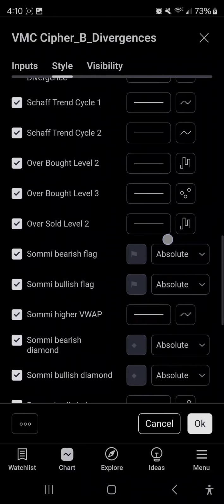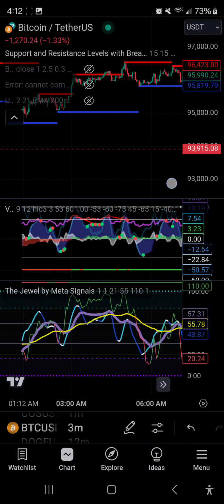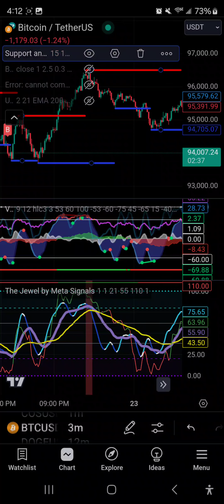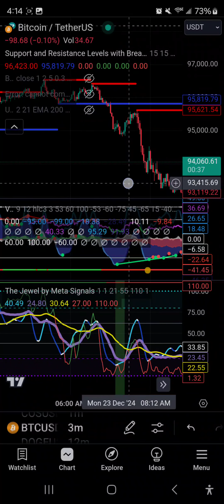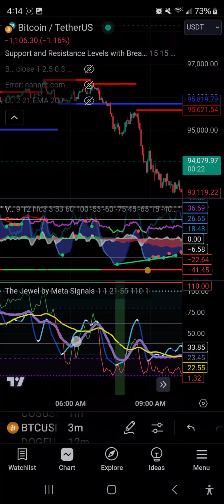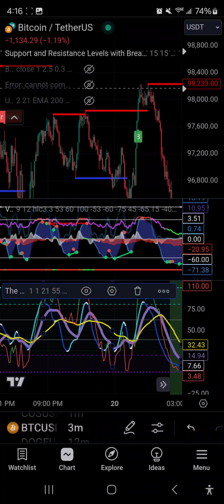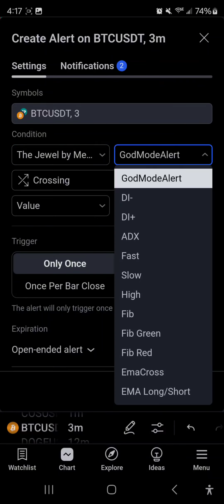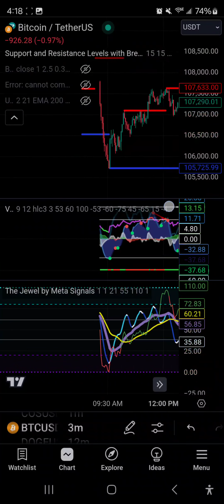Jewel Indicator with MCB for confluence: BTC Algorithm Possibilities via 3m Base, for Gemini